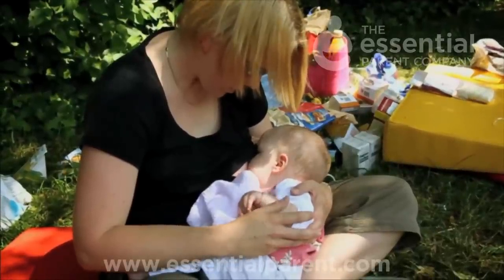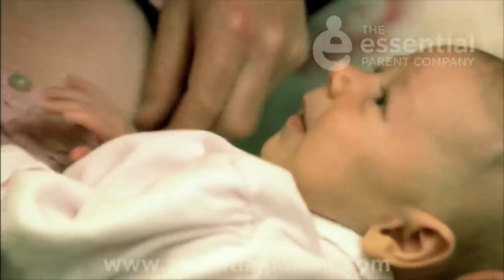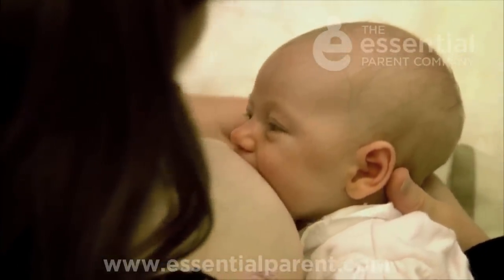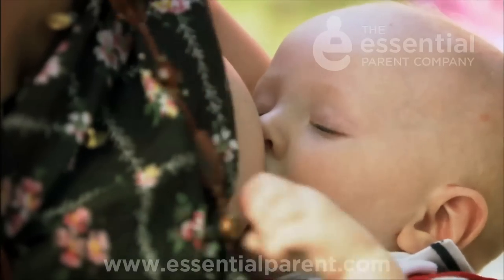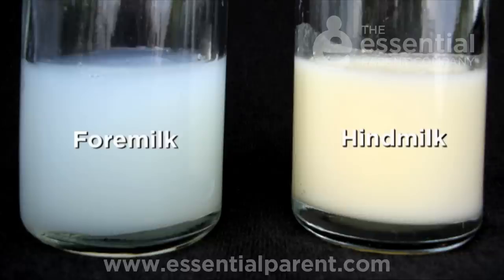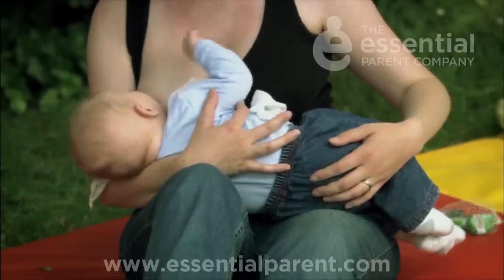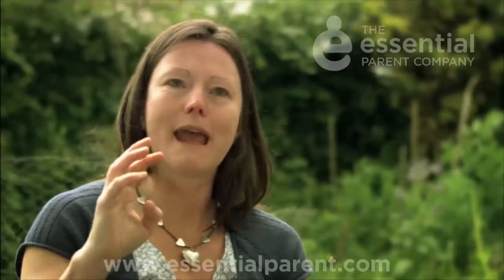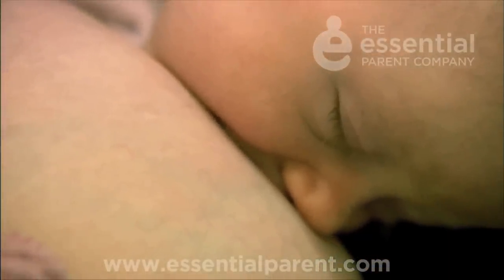Breastmilk and the difference between Colostrum, Foremilk & Hindmilk - How Breastfeeding Works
for a free breastfeeding course now.

In this video Breastfeeding Expert, Sally Tedstone (Breastfeeding Lead NHS Wales) talks about the importance of colostrum in the first few days of breastfeeding, and the differences between foremilk and hindmilk.  Babies generally get all the milk they need if they are latched on well.  A good latch or good attachment means that your baby can empty the breast and then they will come off when they are full.  By letting them empty the breast you can make sure that they get the fattier milk that is let down later on in the feed.

The very first milk you produce just after birth is called colostrum.  Many moms with colostrum worry that it doesn't seem like there's lots. It's really important to remind yourself that it's concentrated milk and it's perfect for your baby, and the small amount is just right for the baby, and it needs its food in concentrated amounts.

Quickly the amount of milk that you make for your baby will start to increase. The more times you feed the baby, the more signals you'll give to your body to make milk, and
the milk will change from that colostrum, or really concentrated milk, to breast milk, which is a bit more watery and bigger in quantity.

When does that change happen then, from colostrum to mature milk? It's gradual, but what moms will notice is it's round about the third day after they've had their baby, third, fourth day, their breasts starting to feel heavier and they can really know something's going on.

They look slightly bigger and they feel fuller, and that's really the milk production
beginning to kick off. If the moms don't experience that change, that fullness with the milk coming in at around that third and fourth day, because sometimes it takes a little bit longer, then it's important not to worry because worrying doesn't help, but it is important to check out with your midwife on how things are going. The baby having lots of feeds is what tells the body to make milk, and sometimes the babies are a bit sleepy, or born a little bit early and they don't quite know almost to do that for themselves, so they need a little bit of a nudge.

It is important that the babies get these frequent feeds early to get everything going and if things just seem a little bit slow, then it's not a reason for panic, but it is a reason to check, "Is there anything else that we can be doing to help make sure that this all goes well?"
 At the beginning of the feeds, the milk is more like a drink. It's got lots of goodness in it  still and it has got fat in it, but it's lower in fat than towards the end of the feed, and that's purely to do with physics really, the mechanics. As the feed goes on, and the little muscles, that are in your breasts, are pushing the milk down towards the baby, squeeze tighter, the feed gets richer and richer in fat toward the end.

It's really important to make sure that you follow your baby and let the feed last for as long as the baby wants because if you are looking at your watch and decide after 20 minutes the baby had enough, it might just miss the very richest bits. Some people like to call it the pitting of the breast feed, the very richest bit, which is highest in fat and, of course, as high in fat, it will help the baby put on weight and also keep the baby
fuller for longer. It's like if you have a three course dinner and a pudding with cream on top. It keeps you full for a long time.

Another thing about the foremilk and hindmilk is sometimes because moms understand that and understand it's important for the baby to get the hindmilk, then they worry about how they know the baby's getting the hindmilk. As long as you follow your baby and you make sure the baby feeds for as long as the baby wants to, as long as the baby's feeding effectively, then really you can trust that the baby will be getting the
hindmilk.

Another thing is the way that the rhythm of the baby suckling at the breast changes slightly differently. If we talk through the breast feed, at the beginning of the feed, the suckling of the baby is quite quick and it's saying to the breast, "I'm here. Let the milk flow." Then the milk starts to flow and the baby goes into a lovely sucking rhythm where it's quite long and slow and they will have little pauses, and then off it'll go again, nice, slow, deep sucking rhythm. Then towards the end of the feed, the baby does tiny little sucks that are quite fluttery and sometimes the moms will misinterpret that and think, "The baby's just messing around a little bit," but actually those little flutter sucks are really clever at getting that really thick milk at the end, the fat, rich milk. So look for
those little flutter sucks, and if the baby's been doing those, then you know that it's at the hindmilk.